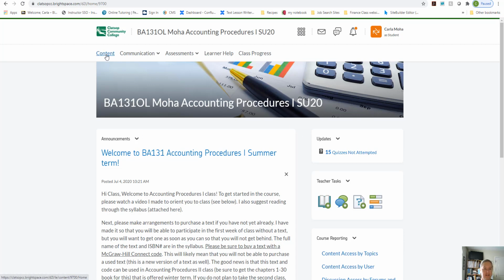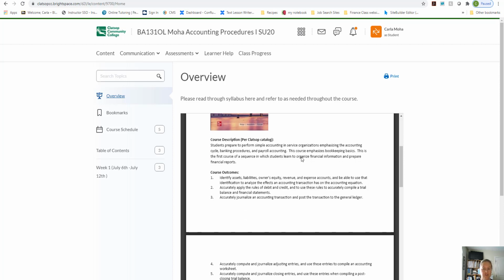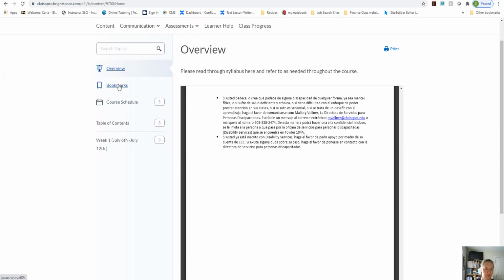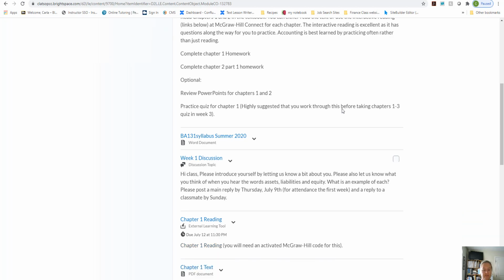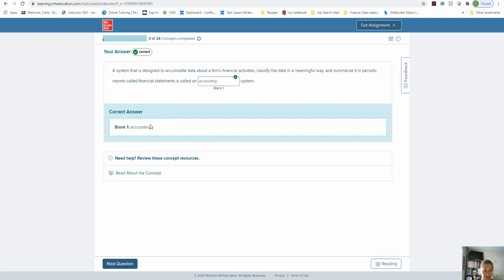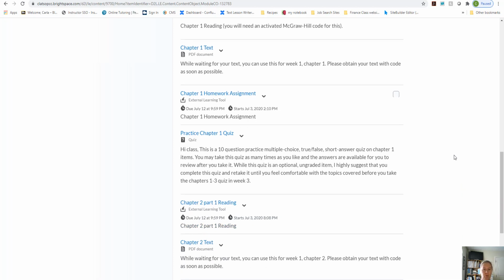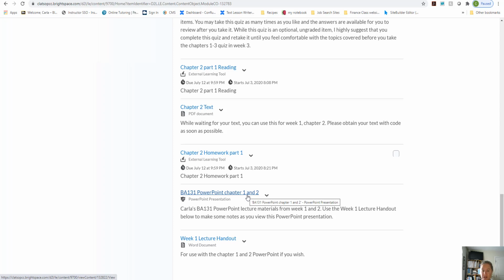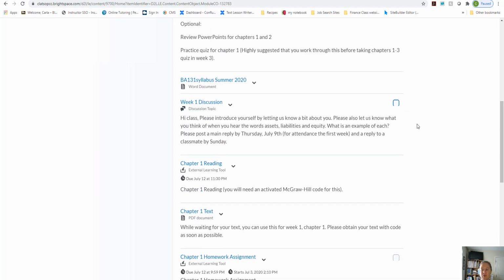Accounting Procedures I video summer 2020